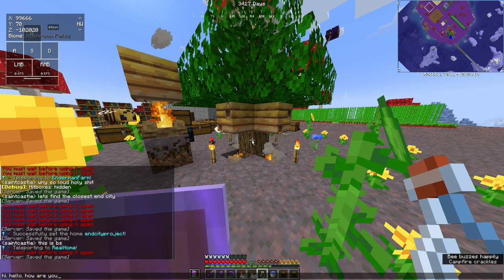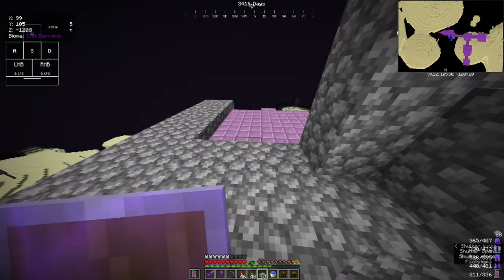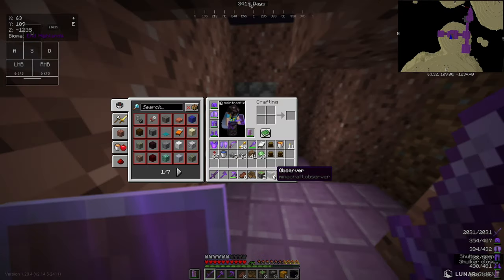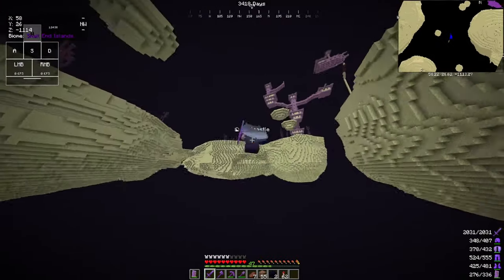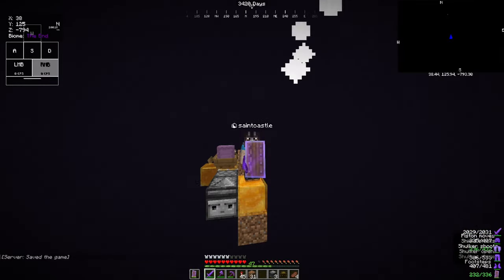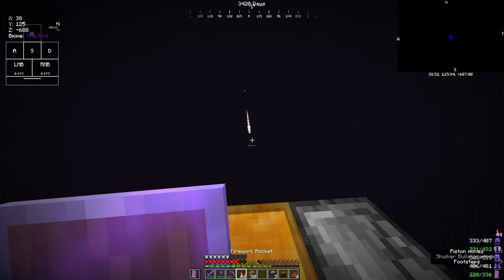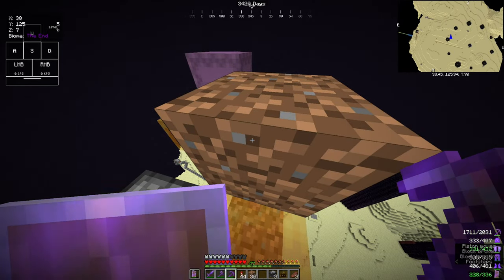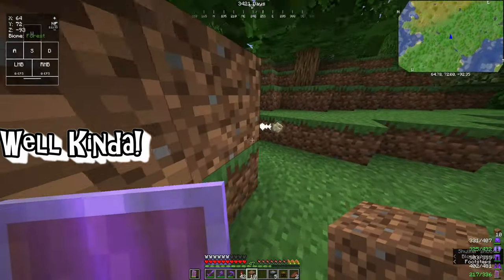USING A FLYING MACHINE TO MOVE A SHULKER TO THE OVERWORLD! (1.20)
Support-a-creator Code: saintcastle

Watch as I use a flying machine to move a shulker from the End City to the Overworld in Minecraft 1.20.4. This epic build includes honey blocks, observers, and sticky pistons for a successful transport operation! Within this video, you'll see me do part of the "how did we get here" advancement including how to move a shulker from an end city to the overworld using a flying machine 1.20. Within this video you will see how I moved a shulker from the end city to the overworld. Traditionally, most players use a long path to the end gateway, (there can be about 120  end gateways in total), with a boat or a crap ton of rails & power rails. My way is better, then the rails with a minecraft, then last is just a boat. But I did something different in minecraft. I use a flying machine from a minecraft end city to the minecrafts enderdragon fountain. This was a hard challenge to do since I didn't have extra intel to do this. All I had was the build for a Flying Machine. Just a simple Minecraft Flying Machine build which I would like to customize cuz the one I used was simple and small with a lot of issues. Theres more then one method to move a shulker to the overworld. I used the unique version. Players put slabs all over the end fountain so it spawns inside the end fountain. All you have to do is while running, punch a boat that has a shulker in it & It'll thrust the boat forward. Or Use a rail going in a corner of the end fountain and It'll be forced to spawn into minecrafts end fountain. If you have any questions about this or the video just ask in the comments.

Timecodes
0:00 - Intro/Whats This Video About!
1:59 - Materials You Will Need!/The Build!
2:33 - All Attempts
6:10 - Last Attempt
14:50 - Finding A Ocean Monument
19:54 - Conclusion!

👇Crocs Unisex-Adult Classic Clogs-39%off-$30.36
👇VIFUUR Water Sports Shoes Barefoot 40% $11.99
👇Apple EarPods Headphones with Lightning Connector 41% $16.99

👇Amazon Gift Cards👇
👇Amazon.com Gift Card(Mini Envelope) Choose From $10-$2,000
👇$99 Nintendo eShop Gift Card [Digital Code] Choose From $5-$99
👇N Plus Steam Gift Cards - $200
👇Steam Gift Card - $120
👇$50 Steam Gift Card [Digital Code] FAST Delivery
👇Steam Wallet Card $20
👇Roblox Digital Gift Code for 10,000 Robux
👇$50 Roblox Physical Gift Card [Includes Free Virtual Item]
👇$25 2,200 Robux Roblox Digital Gift Code
👇Xbox Live Gold: 12 Month Membership [Digital Code]
👇Xbox Game Pass Ultimate: 3 Month Membership [Digital Code]
👇Xbox Live Gold: 6 Month Membership [Digital Code]
👇$60 Xbox Gift Card [Digital Code]
👇$70 Xbox Gift Card [Digital Code] $10-$100
👇$110 PlayStation Plus Wallet Funds [Digital Code]

👇Amazon Consoles👇
👇PlayStation 5 Console (PS5)
👇Sony Playstation PS4 1TB Black Console
👇Xbox Series X
👇Nintendo Switch™ Neon Blue-Neon Red Joy‑Con™

👇Amazone PC Towers👇
👇ViprTech Overlord Liquid-Cooled PC- Click for SPECS👇
👇Skytech Shiva II Gaming PC Desktop- Click for SPECS👇
👇iBUYPOWER Pro Gaming PC-Click for SPECS👇
👇HP Envy Desktop Bundle PC-Click for SPECS👇